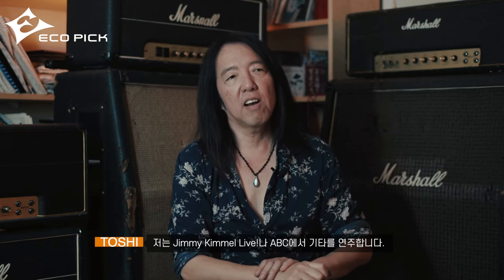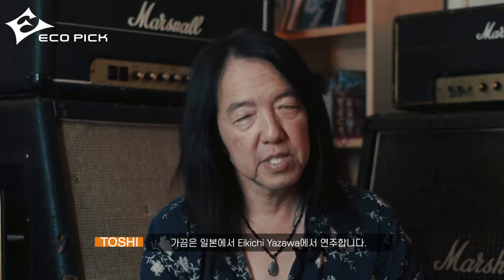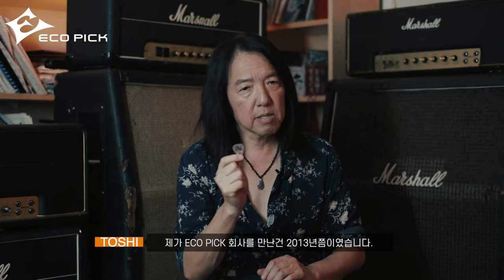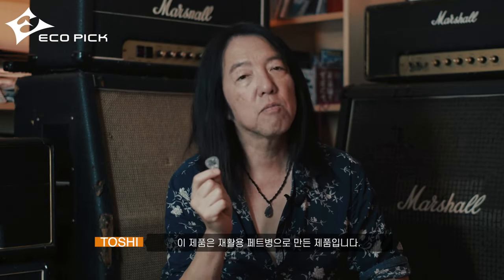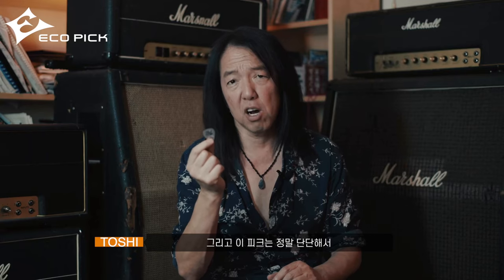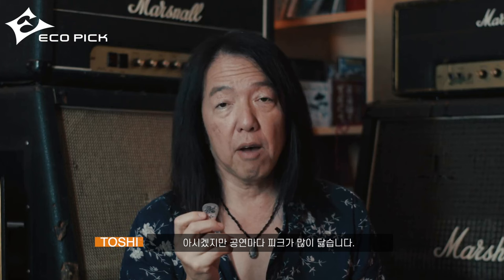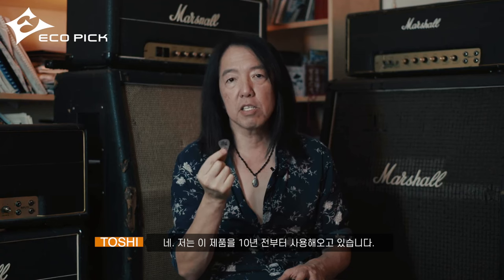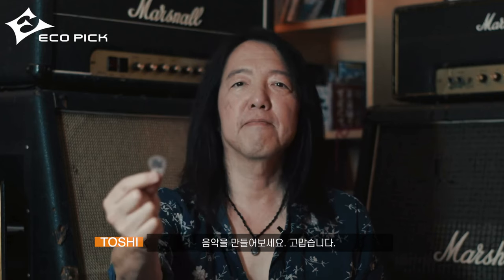월드 탑 기타리스트 Toshi Yanagi가 소개하는 ECO PICK #2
"EcoPick"은 기타리스트가 겪는 지속적인 마모 문제를 해결한 새로운 유형의 기타 픽입니다. 기타 피크는 시간이 지남에 따라, 특히 라이브 공연과 리허설 중에 마모되는 경향이 있습니다. 연주 스타일에 따라 일부 기타리스트는 단일 라이브 쇼 중에 자신의 픽을 여러 번 변경해야 할 수도 있습니다. 일회용 픽으로 인해 발생하는 폐기물을 줄이기 위해 내구성이 뛰어나고 오래 지속되는 픽을 만드는 개념이 고안되었습니다.

다양한 소재를 고려한 끝에 플라스틱 음료병에 흔히 사용되는 소재인 폴리에틸렌테레프탈레이트(PET)에 주목하게 되었습니다. PET를 활용함으로써 재활용 플라스틱병으로 픽을 만드는 것이 가능해졌고, PET의 재활용 노력에 기여했습니다. 그러나 내구성이 주요 초점인 반면, 피크의 기본 목적인 고품질 사운드를 생성하는 것도 마찬가지로 중요했습니다.

개발 과정에서 수많은 음악가와 아티스트의 의견을 구했습니다. 그 결과물이 페트병에서 탄생한 새로운 기타픽 '에코픽(EcoPick)'입니다. 선명한 톤과 뛰어난 내구성을 모두 자랑합니다.